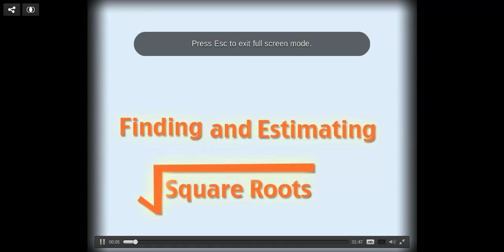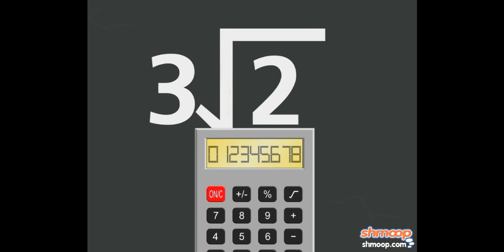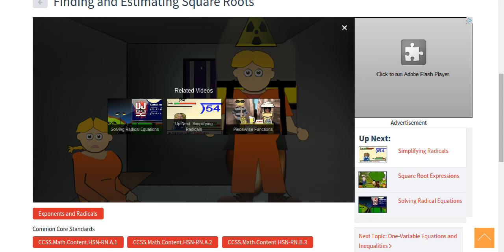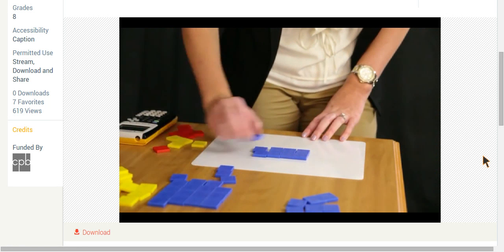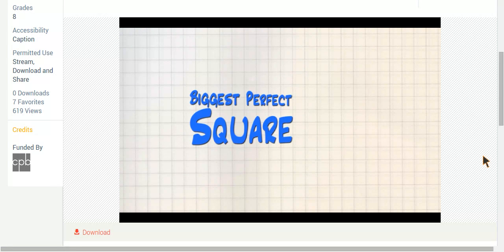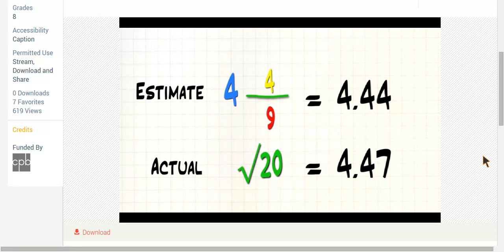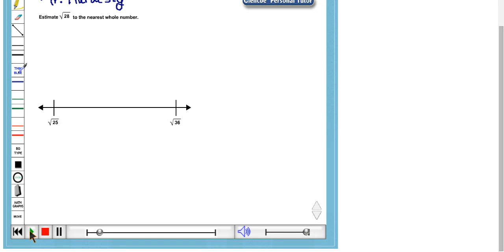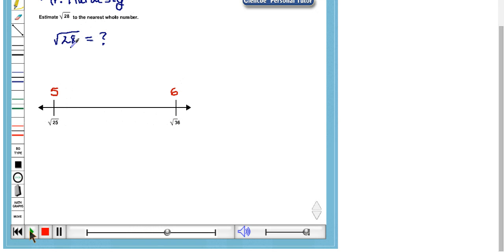Estimate Square Roots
This video is a compilation of some short videos about estimating square roots. This video is for Mrs. Wassmuth's 7th grade ACCEL math classes.